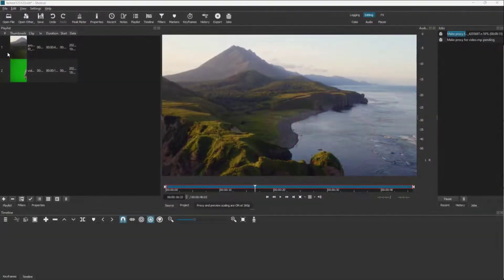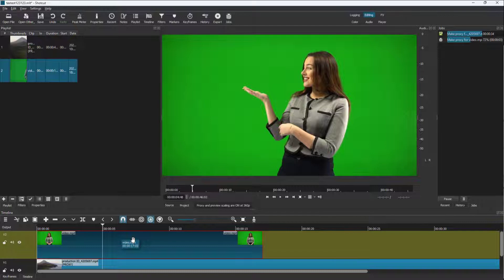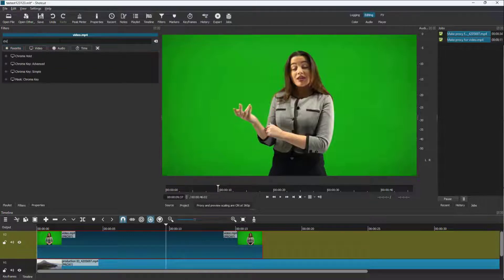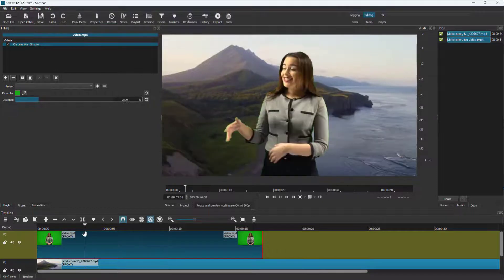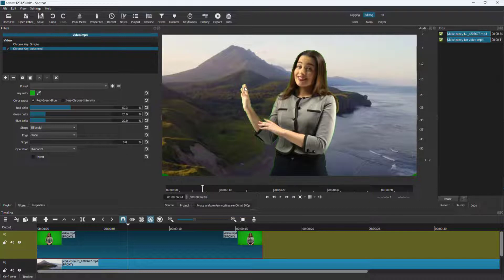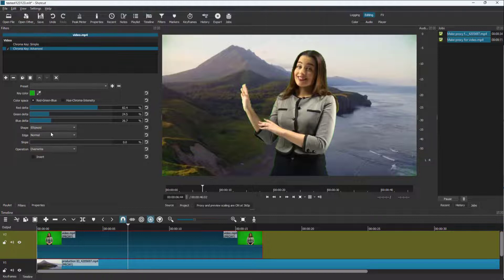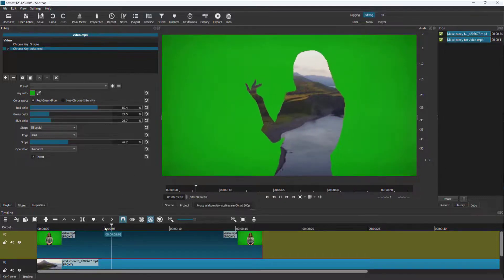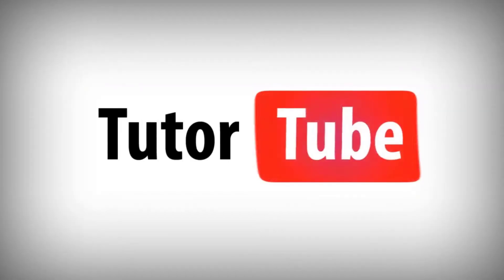Shotcut Tutorial - Lesson 72 - Working with Chroma Key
In this tutorial, we will be discussing about Working with Chroma Key in Shotcut